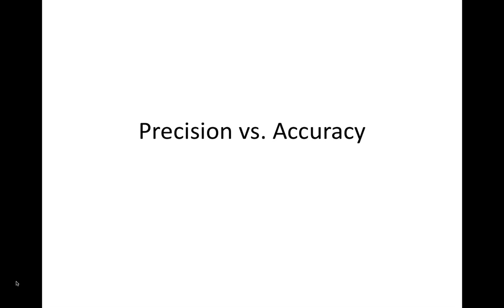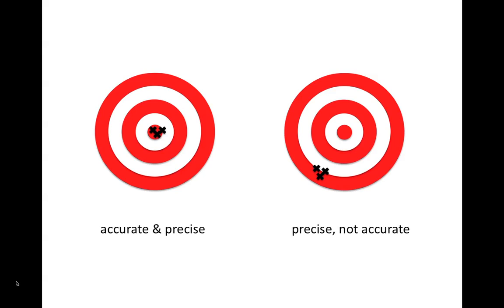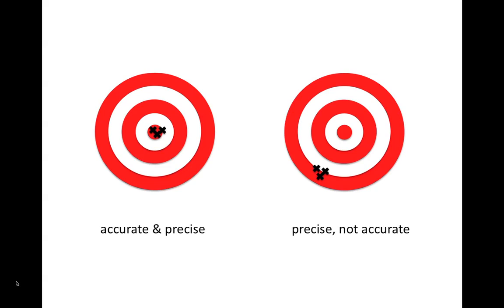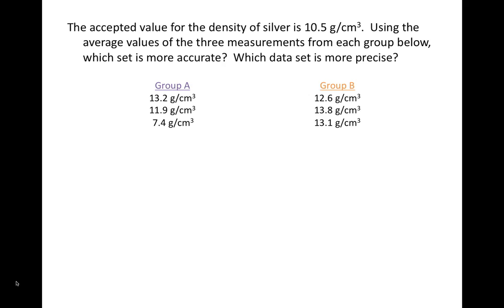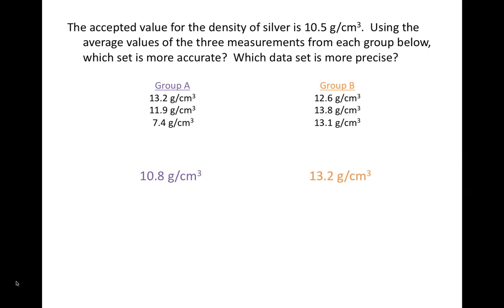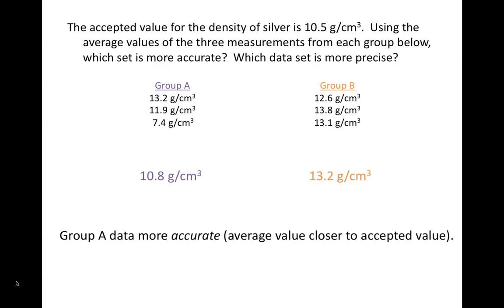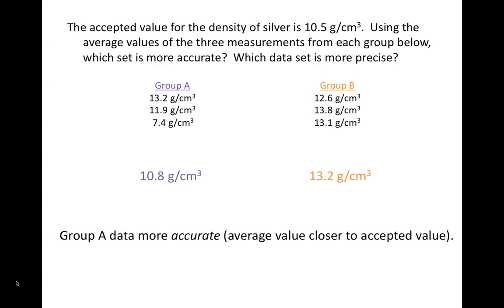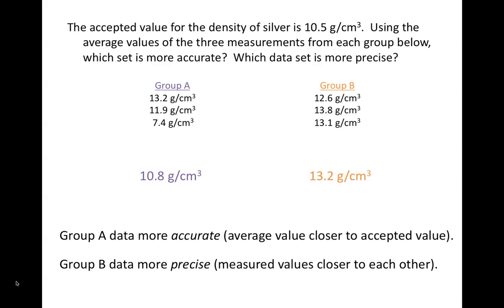Precision vs Accuracy: Chemistry Tutorial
A chemistry tutorial designed to illustrate the difference between precision and accuracy and includes an example analyzing data for precision and accuracy.

This is the UPDATED version of the Precision versus Accuracy Chemistry tutorial.  It features the same great content with a NEW introduction and NEW music